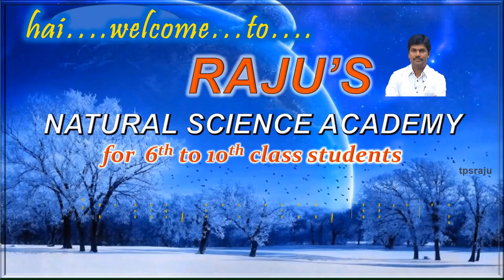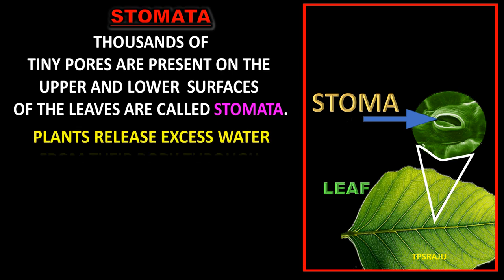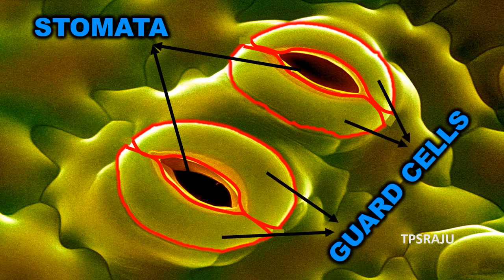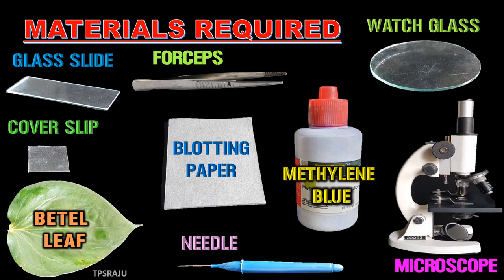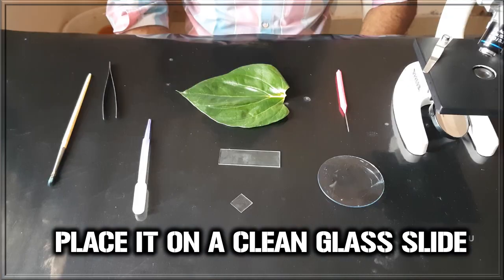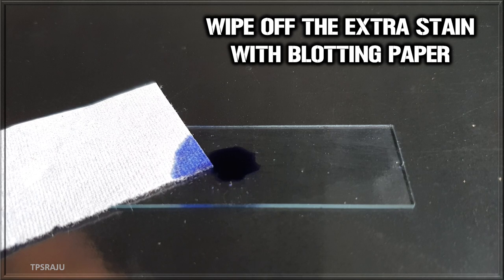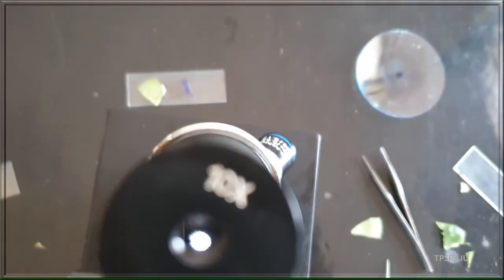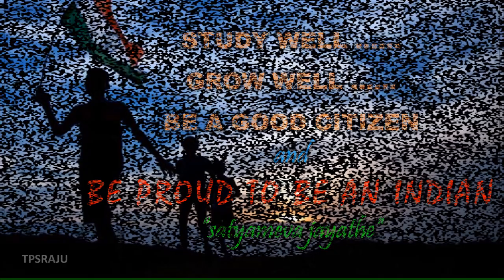Observing stomata in betel leaf experiment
Stomata, stoma, uses of stomata, preparation of stomata slide, stomata video, structure of stoma, lab activity for observing stomata in leaf, 8th and 9th class biology experiments